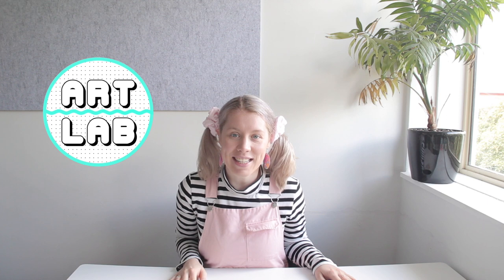How to Draw a Wombat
This video is about How to Draw a Wombat